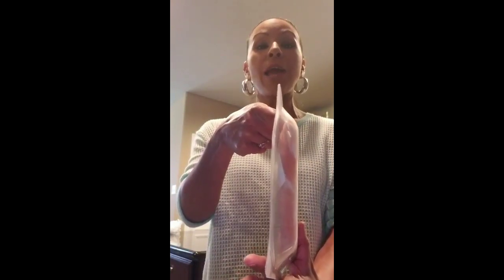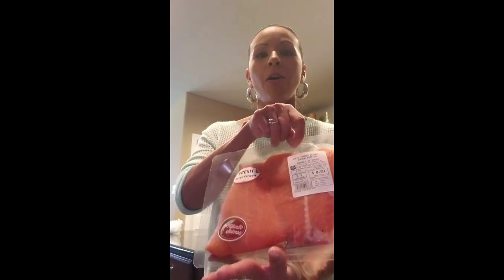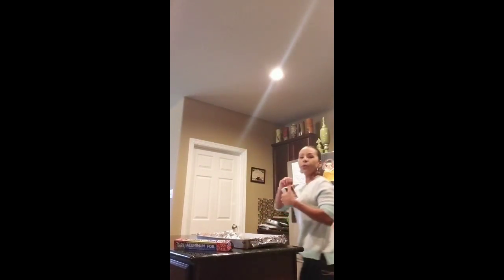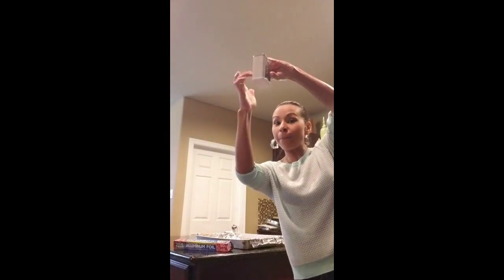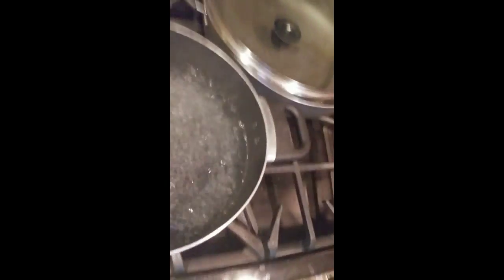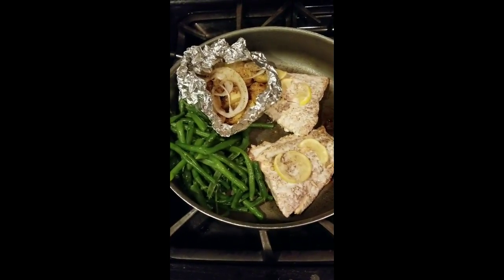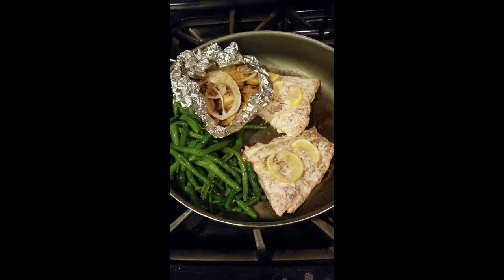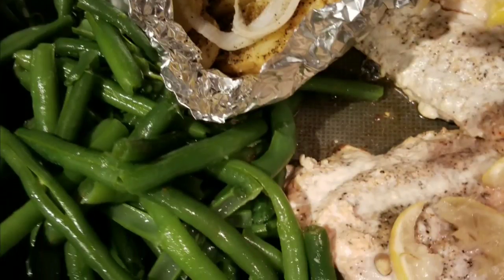Salmon .. Green Beans.. and. THIN Potato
With 367 calories and 39 grams of Protein, Salmon is a good choice for one of your week lunch or dinner options.  Green Beans adds to be a great side with only 35 calories .. Not to mention the 146 mg's of Potassium.. and our small potato is optional .. You could also substitute a sweet potato in their ... POWER UP!!